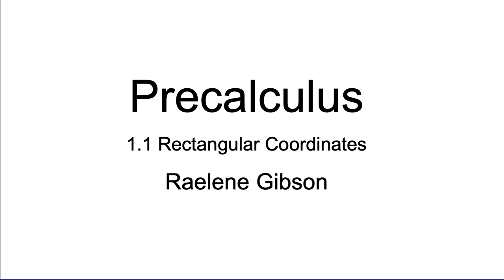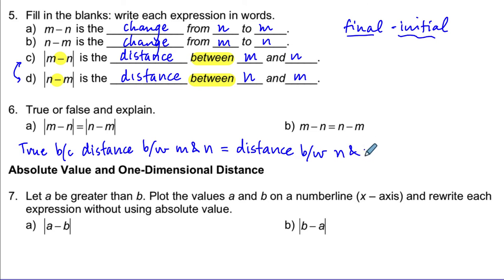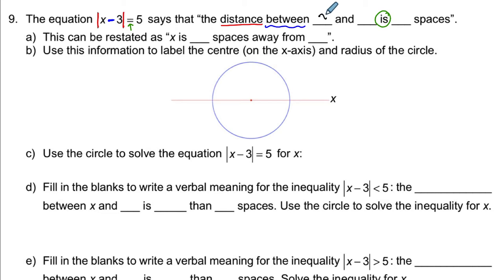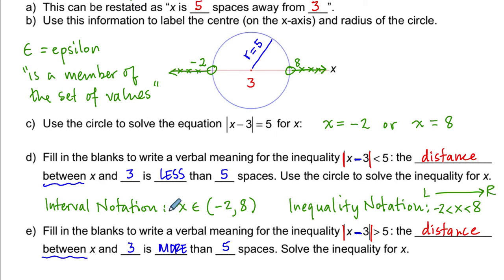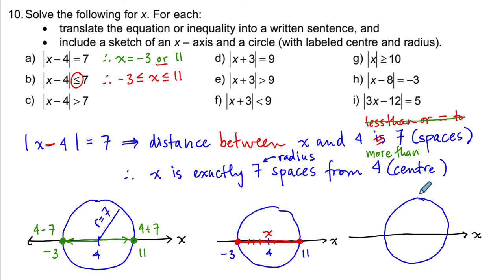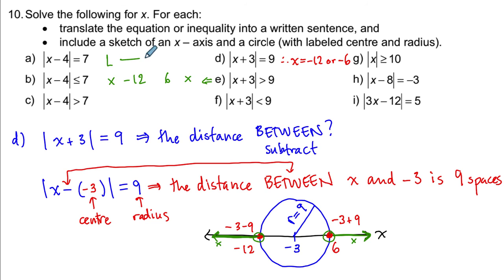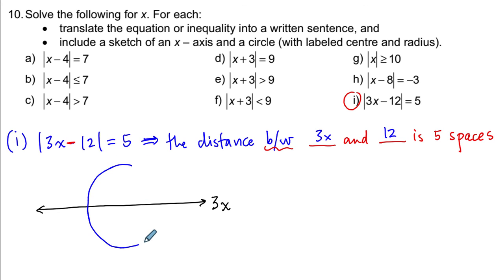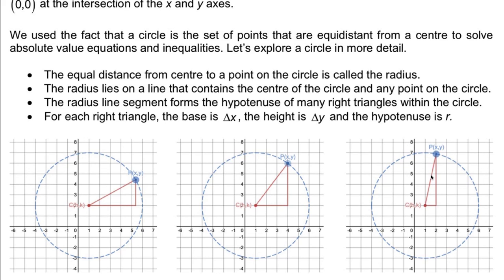1.1 Rectangular Coordinates Part 1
Absolute value and one-dimensional distance.